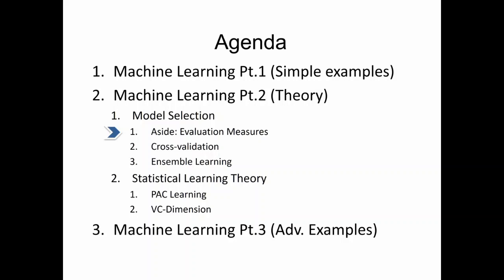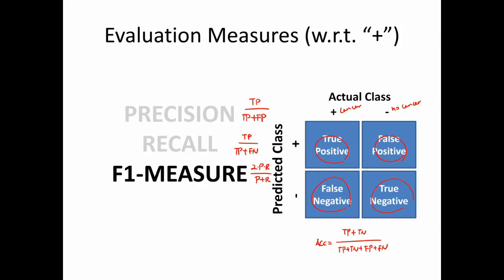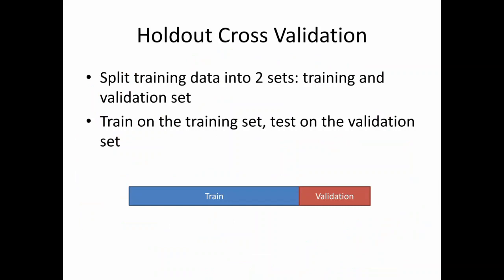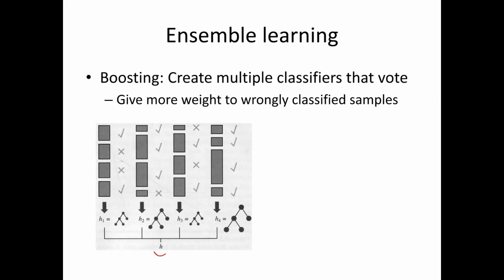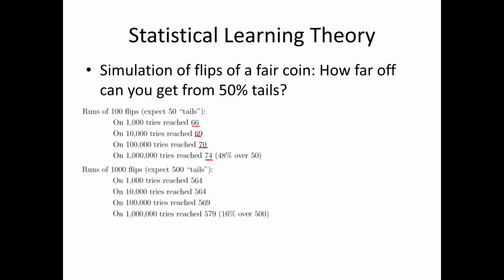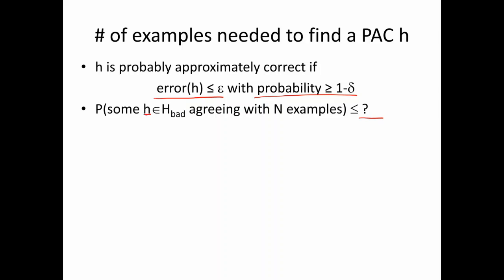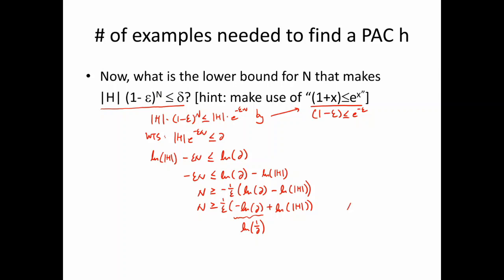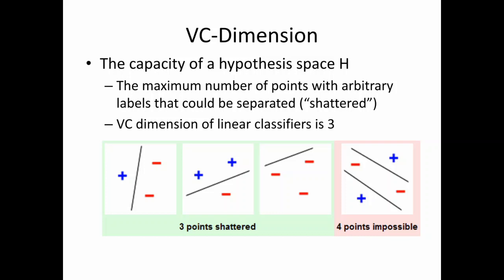Machine Learning Basics [3/5]